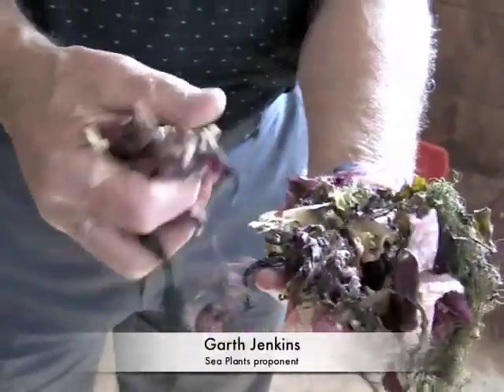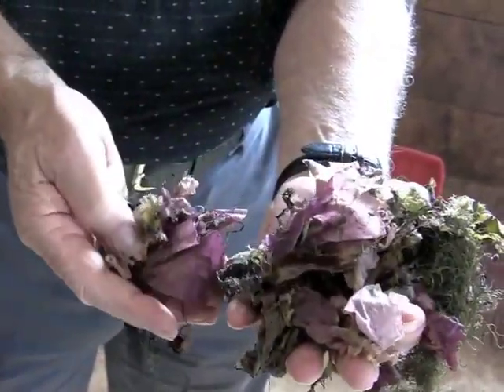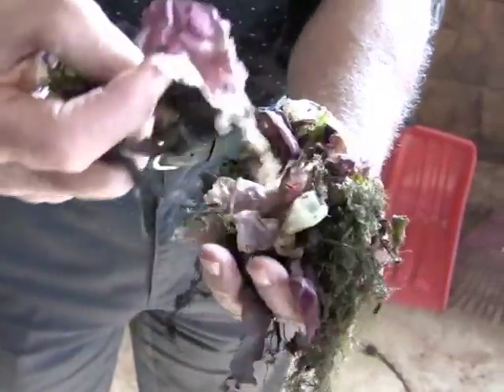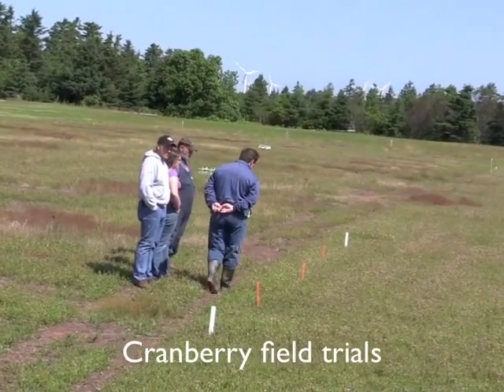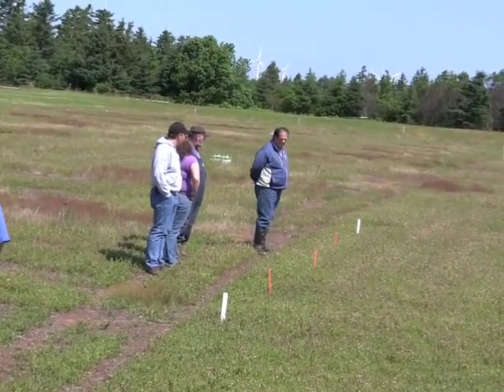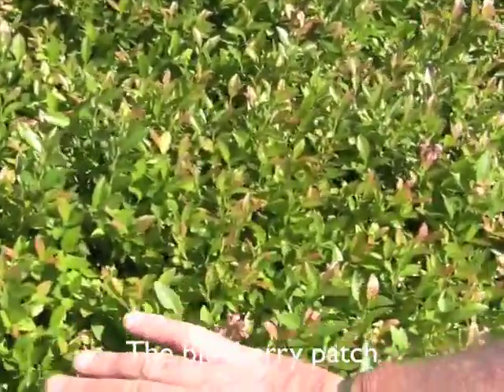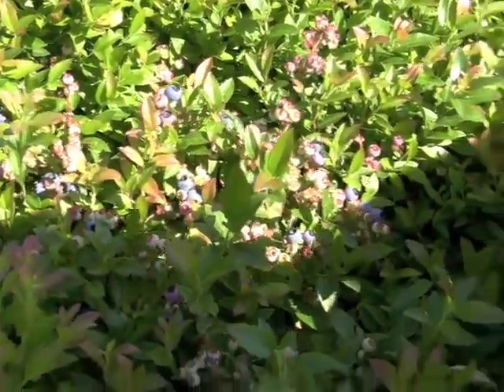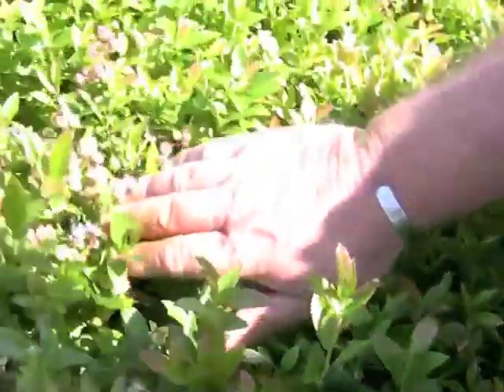North Atlantic Organics - PEI Sea Plants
NAO harvests and processes four different species of marine algae: Laminaria sp. (Kelps), Fucus vesiculosus (Rockweed), Furcellaria lumbricalis (Foofoo) and Chondrus crispus (Irish Moss). The hand and horse-raked sea plants are processed over a shaker table and pneumatic screen to remove sand and debris. Cleaned material is then milled to a consistent dry flake consistency for ease of feeding or land application. The product can also be provided in pelletized format.